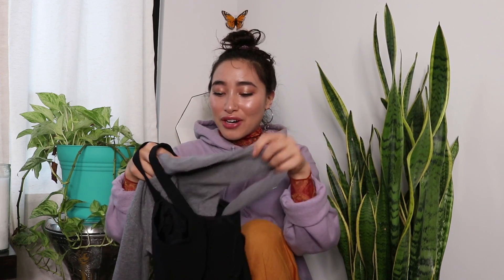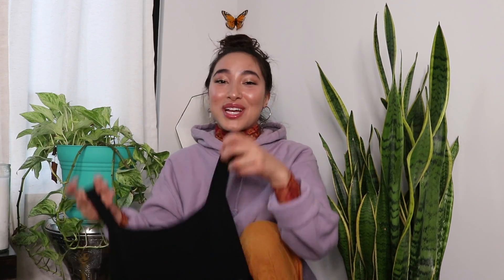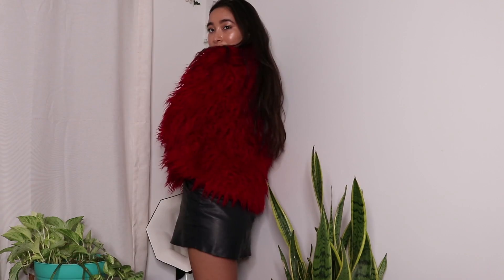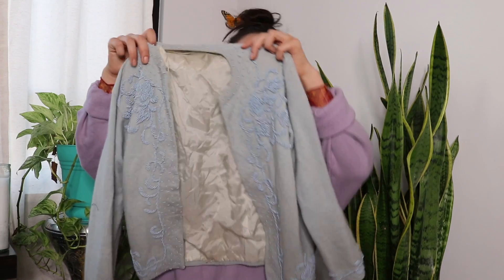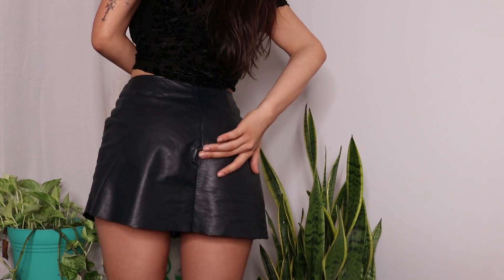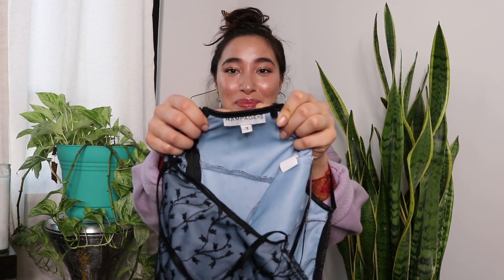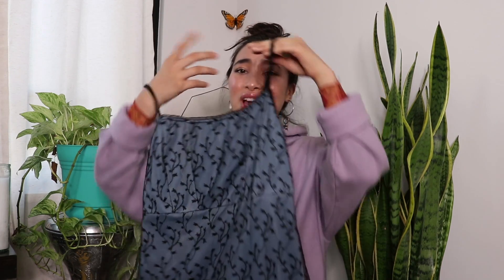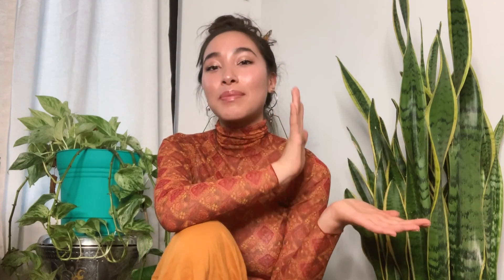Fall Thrift Haul : iGirl bundle & my favorite finds !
A fall / winter thrift store try-on haul.. Edgy, artsy & retro finds !
Thank you so much for spending your time with me
ily so much